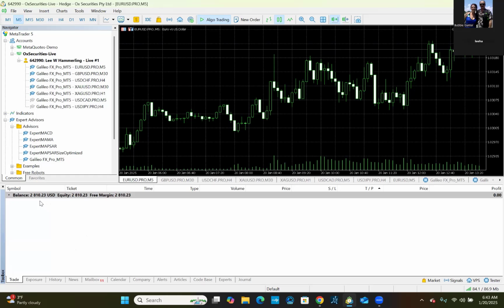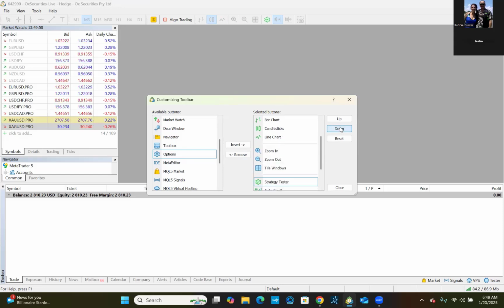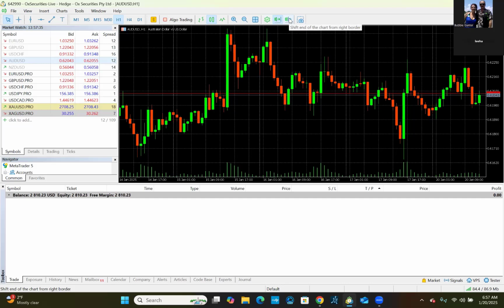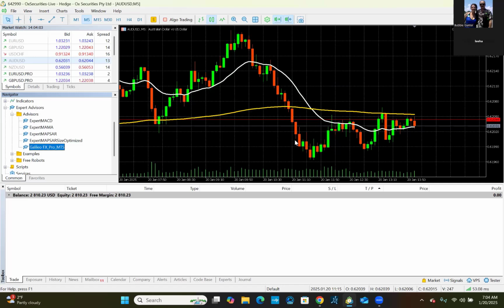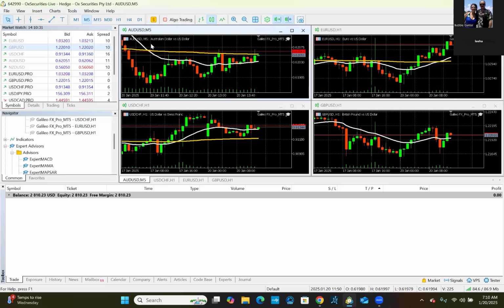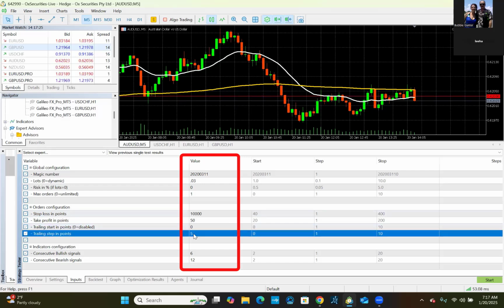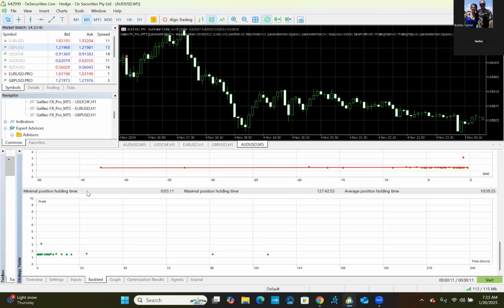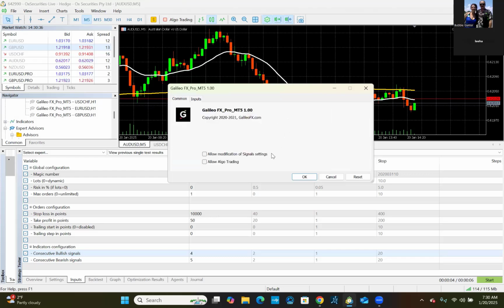Galileo FX Trading Made EASY (One on One Coaching)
Join a Forex Funded Account Challenge
Forex EA (Expert Advisors)
👉FREE Simple MACD Trading Bot (Forex Trading Bot)
👉 This MetaTrader 5 Indicator AUTOMATICLY draws Support & Resistance Levels for you